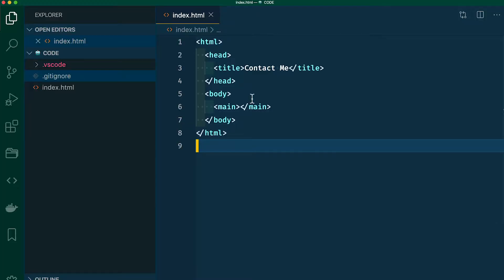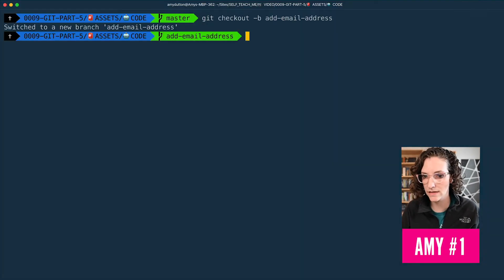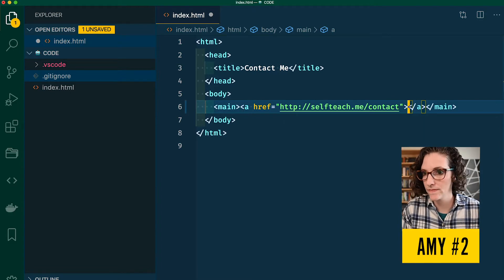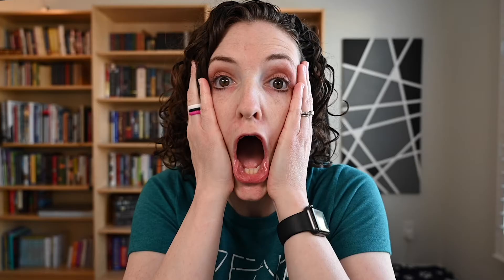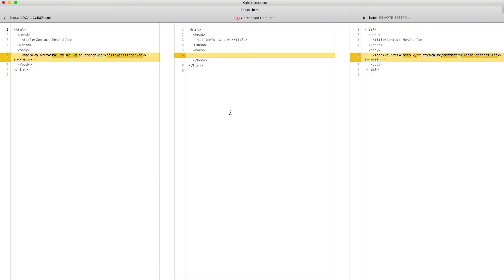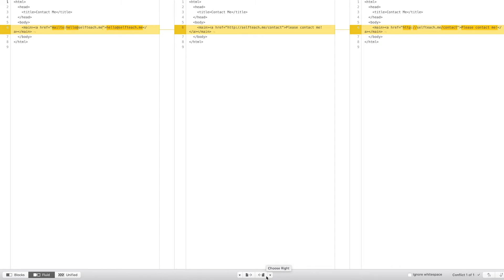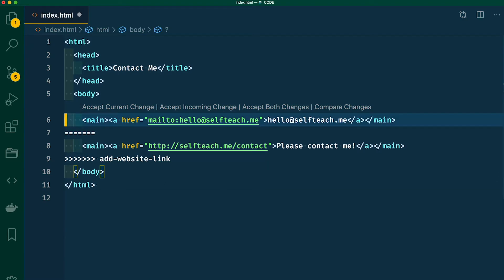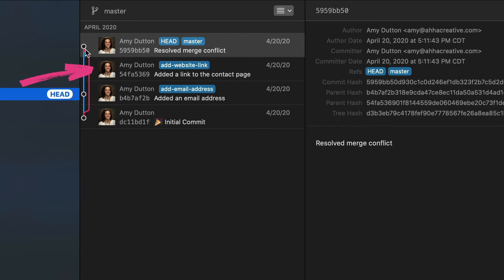Git for Beginners: How to Resolve Merge Conflicts (Part 5)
When we're merging branches or pushing code, git does a good job of handling updates automatically. Every once in a while, though, you may run into an issue where git doesn't know what to do. It doesn't know the best way to merge your files. This is called a merge conflict. If you've never seen this before, it can be a little scary. But *fear not*, today, we'll talk through how to resolve a merge conflict.

Part 2: How to use git in the Terminal and in a Graphical User Interface, like Tower
Part 5: Working with git in a Team - Coming Soon!